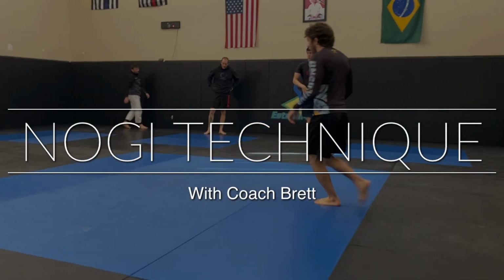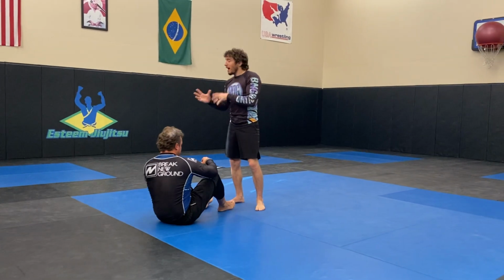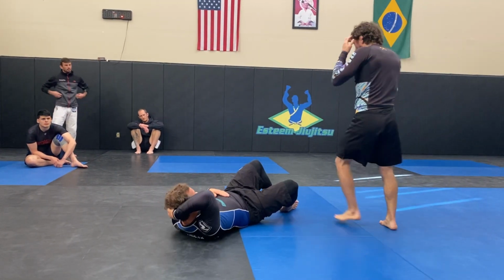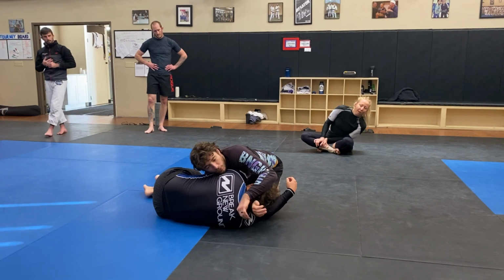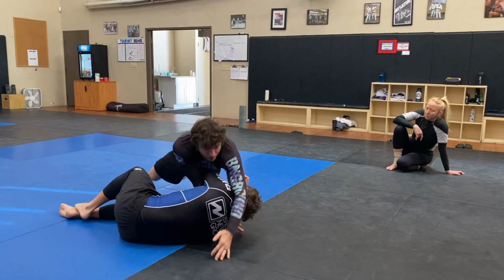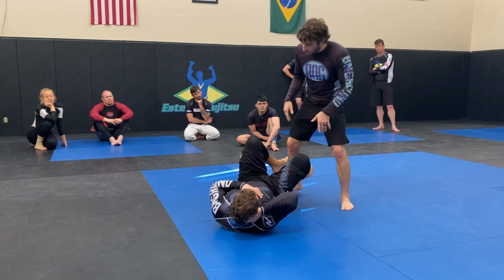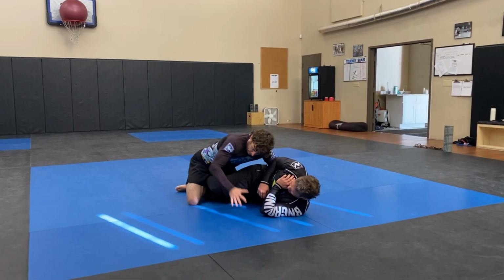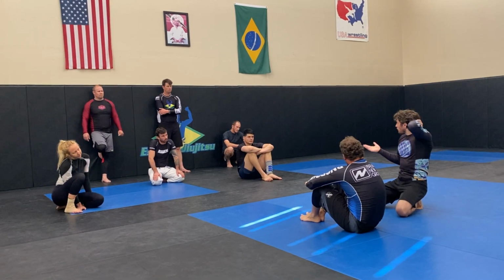Esteem NoGi Technique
This month in NoGi Technique:

Open guard passing from headquarters including knee cut, x pass and side smash.